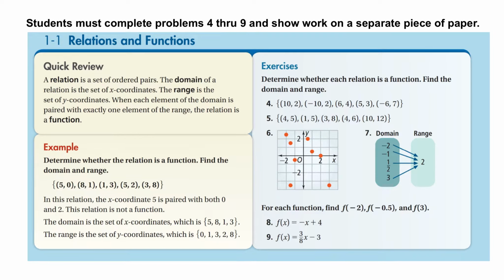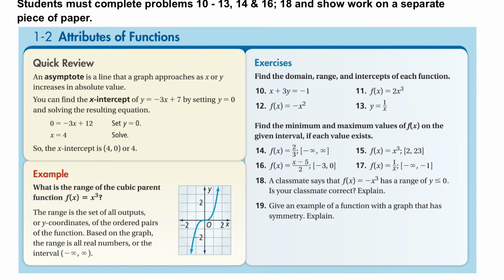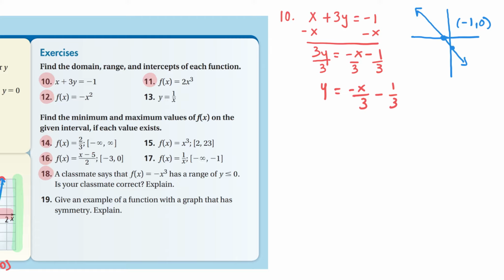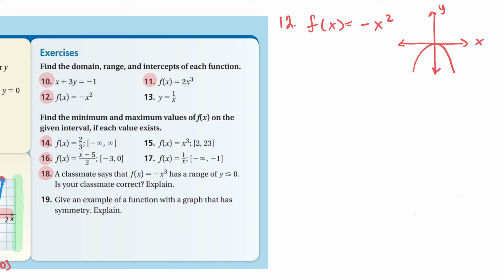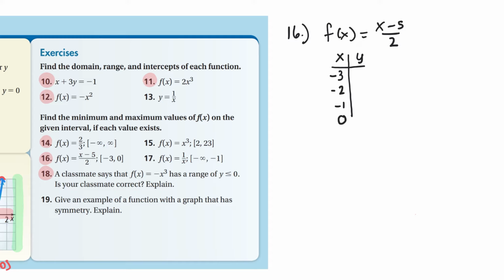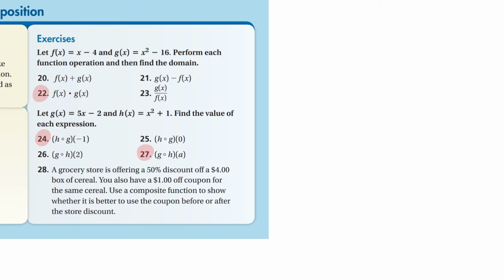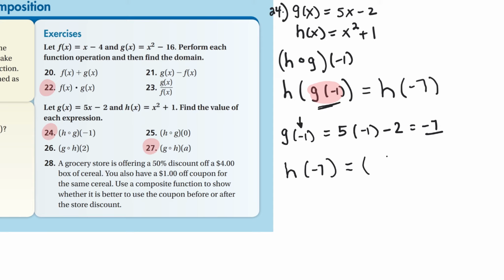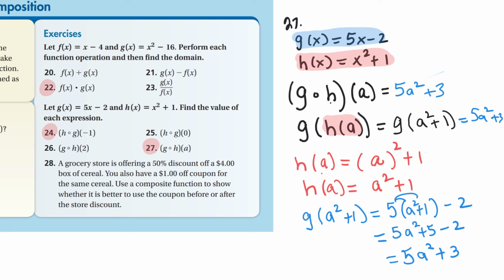Test #1 Review (TC)- Pearson August 30 & 31, 2021